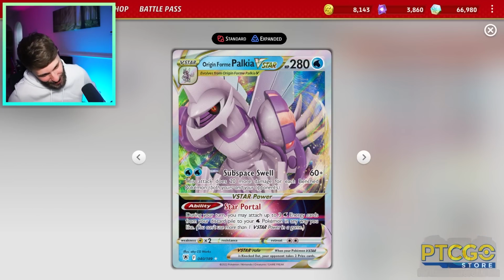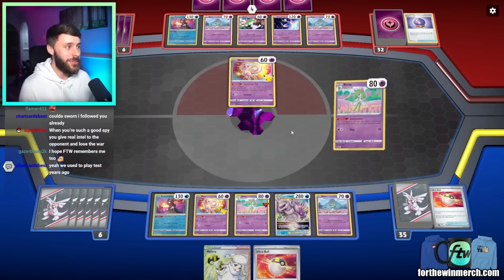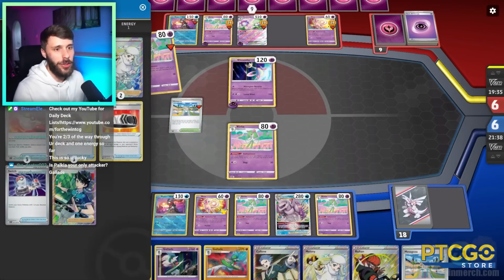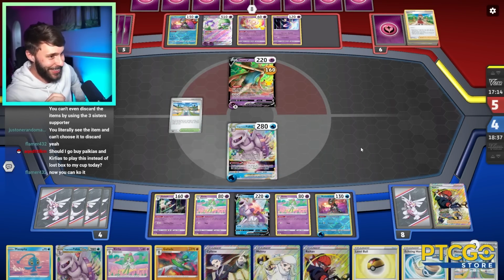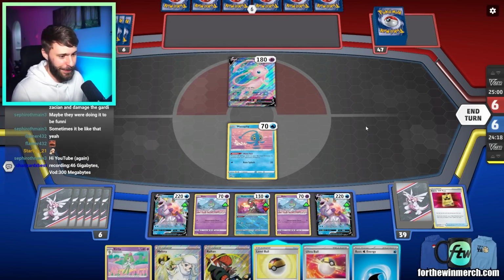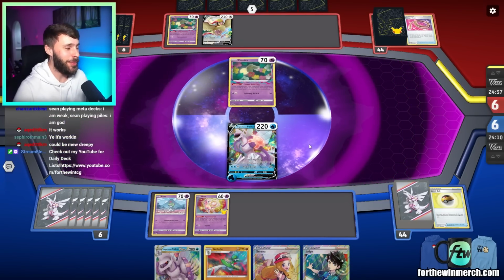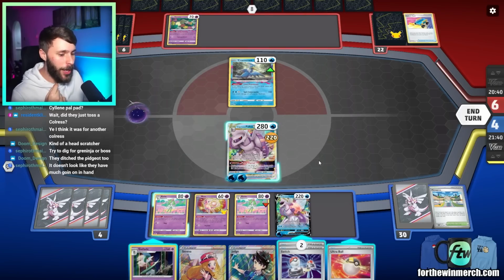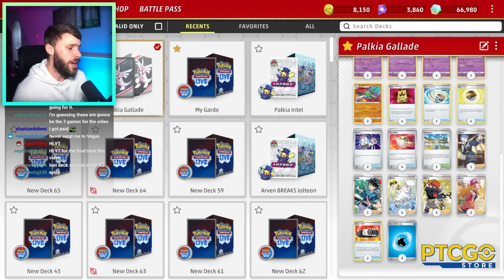Palkia VSTAR is BETTER Than You Think!! (Thanks to Gallade?)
Deck List:

Pokémon
4 Origin Forme Palkia V ASR 39
1 Mew CEL 11
2 Gallade CRE 81
4 Kirlia SIT 68
1 Gallade ASR 62
4 Ralts ASR 60
3 Origin Forme Palkia VSTAR ASR 40
1 Radiant Greninja ASR 46
1 Manaphy BRS 41

Trainer
2 Raihan SIT-TG 27
1 Cyllene ASR 183
4 Level Ball BST 129
1 Judge SIT-TG 25
1 Echoing Horn CRE 136
3 Mesagoza SVI 178
2 Serena SIT 193
4 Battle VIP Pass FST 225
2 Choice Belt BRS 135
4 Melony ASR-TG 26
4 Ultra Ball SVI 196
2 Switch SVI 194

Energy
9 Basic {W} Energy SVE 3